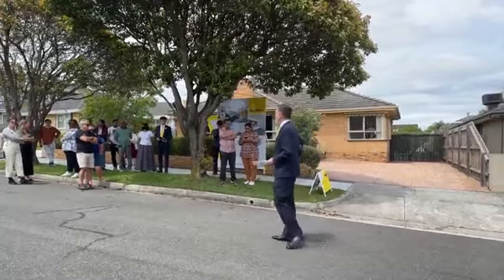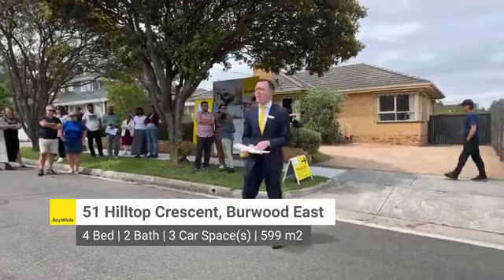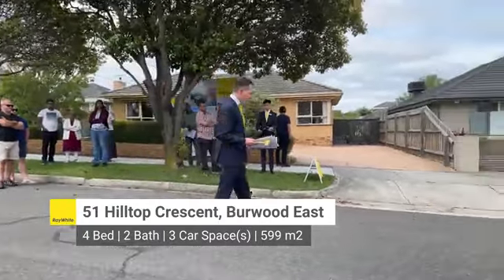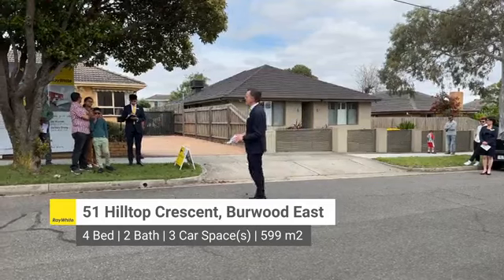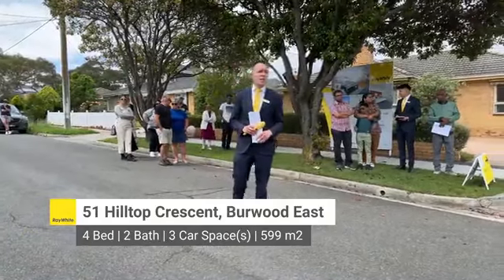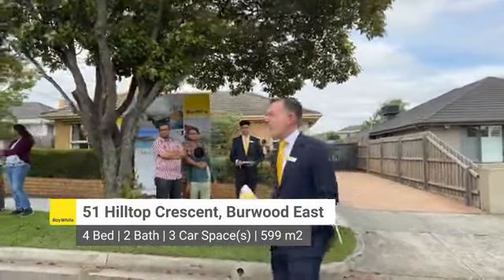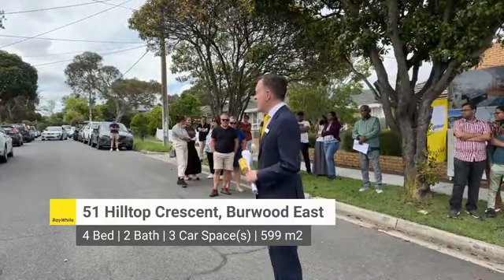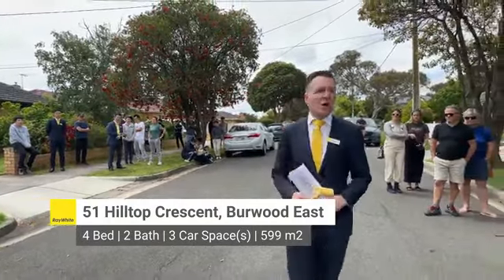Live Auction @ 51 Hilltop Crescent, Burwood East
Get FREE insights for this auction:
4 Bed | 2 Bath | 3 Car Space(s) | 599 m2
12:00 - 12/11/2022

Listing Agents:
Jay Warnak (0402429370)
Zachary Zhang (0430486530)